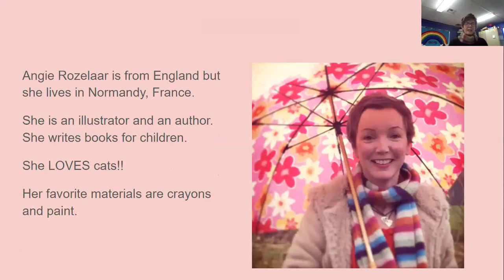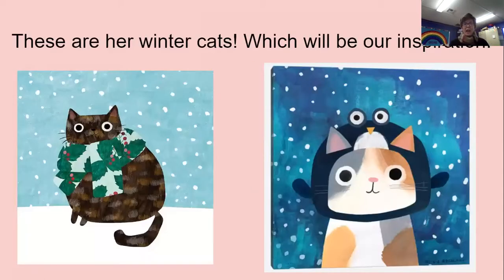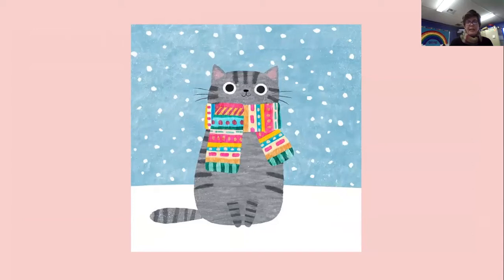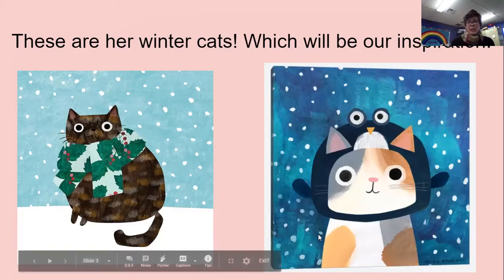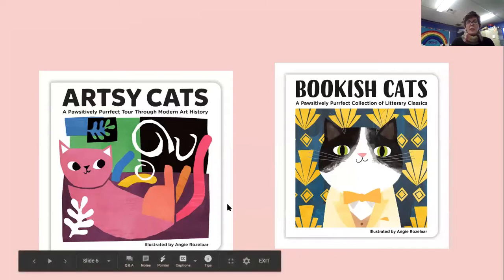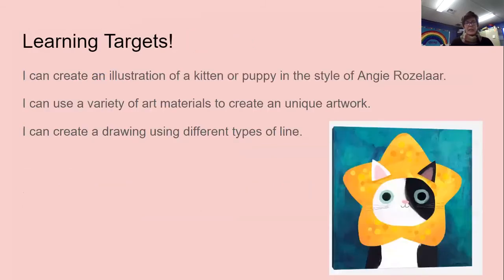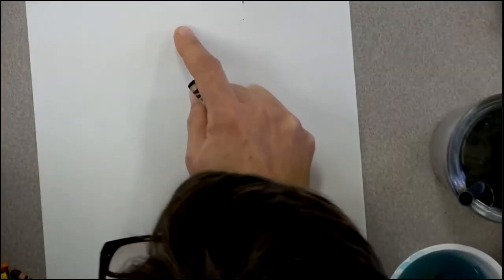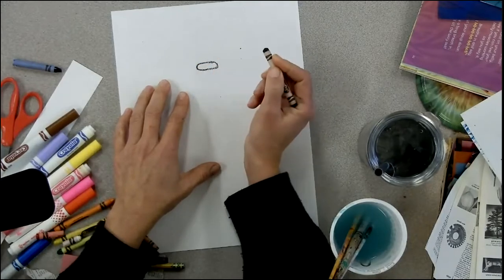Let's draw winter kitties and puppies.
Angie Rozelaar is an author and illustrator who just loves cats.  Let's use her as an inspiration to create out own winter puppies and kittie.